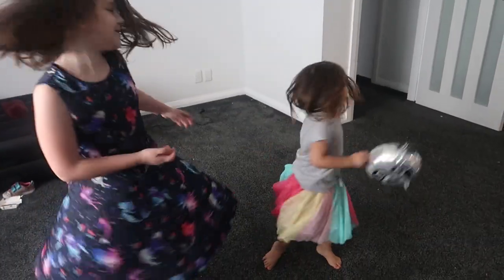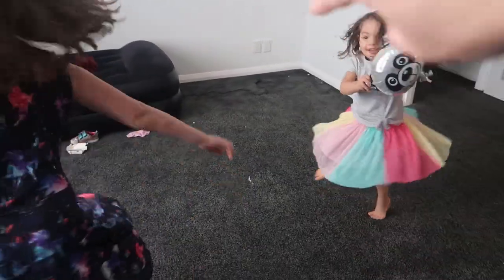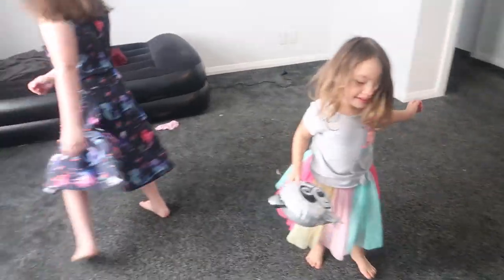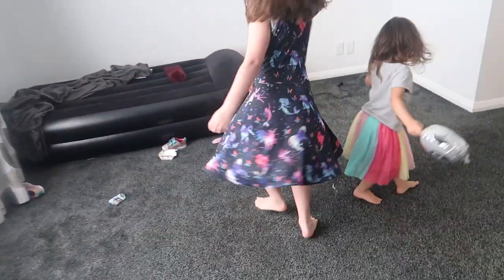How Laundry Works in New Zealand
One of the things we have noticed since we arrived in New Zealand is that Kiwis have a different way of doing laundry.